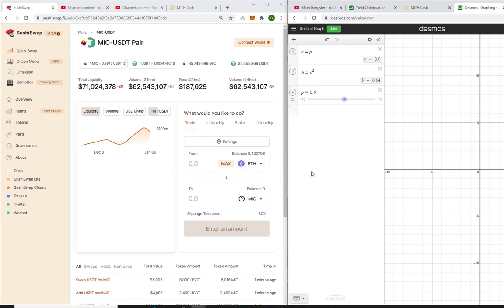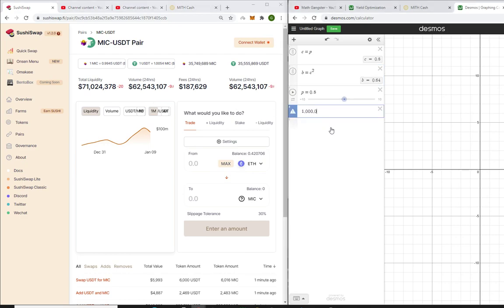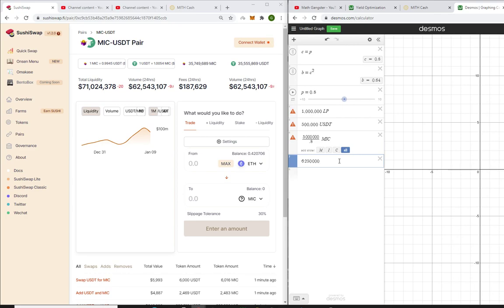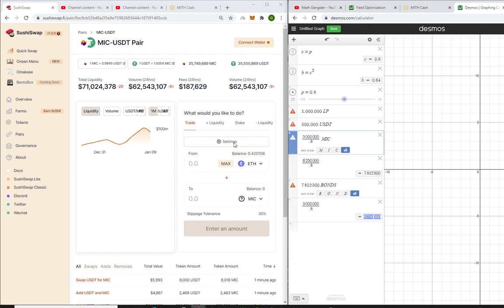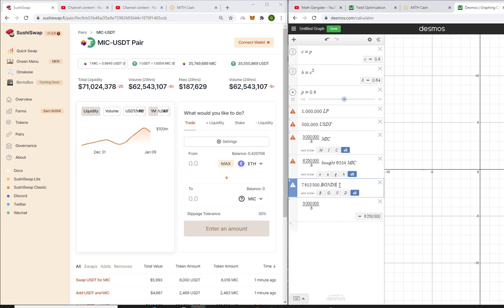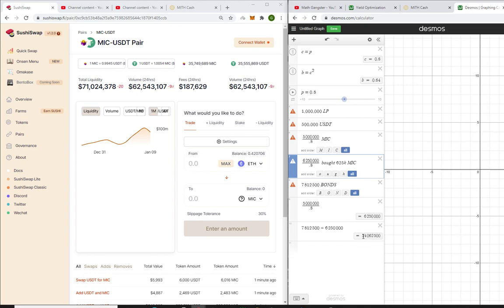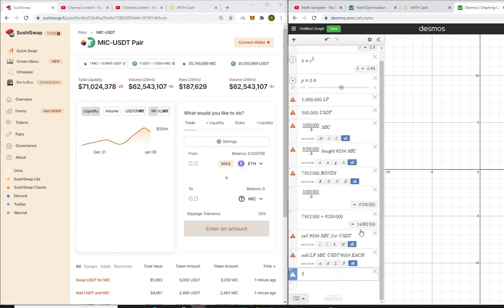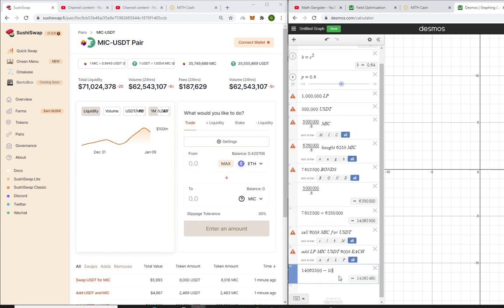Mithril Cash Important Update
Mithril Cash has fallen below 1.00 for the first time in history. This provides some unique opportunities for liquidity providers. I encourage LPs to use this strategy to maintain Mithril Cash price above 1.00 and give the community at least about a few hours to redeem our bonds.

0x1d7de9cadc796223dcc03c07128dc6c3946448a2